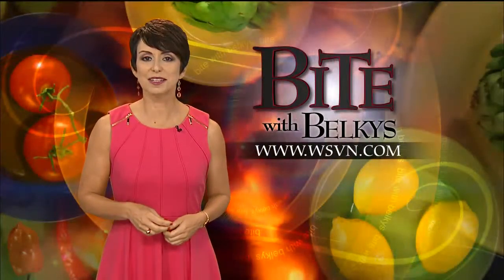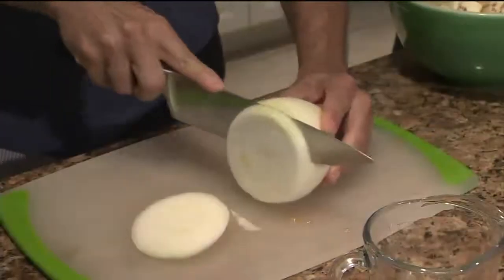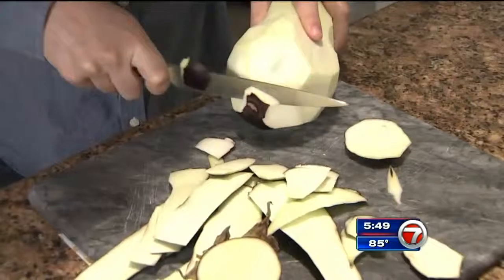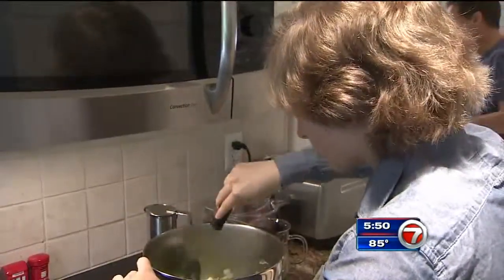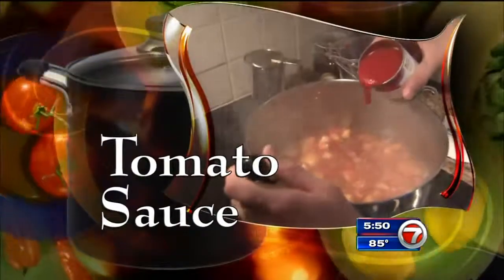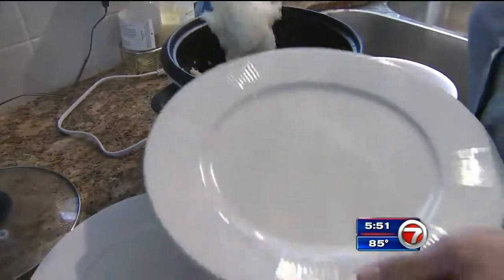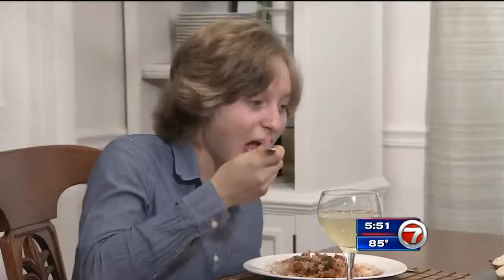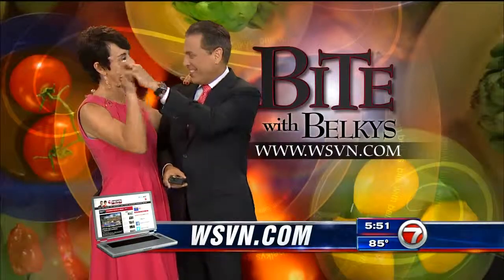Caribbean Ratatouille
Our special summer cooking series continues tonight with our very own Phil Ferro large and in charge in the kitchen. Ratatouille is on the menu as we grab a Bite with Belkys.

The Chef: Phil Ferro. You know him as WSVN's Wizard of Weather. He's got South Florida forecasts down and he also cooks up a storm in the kitchen.